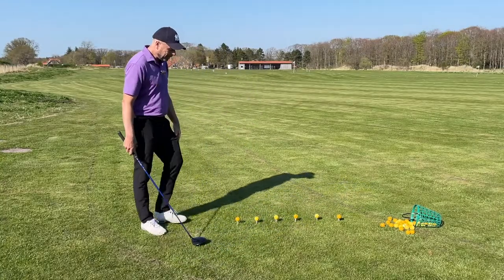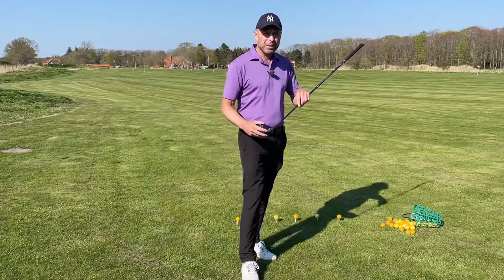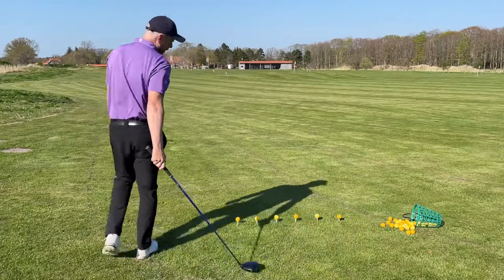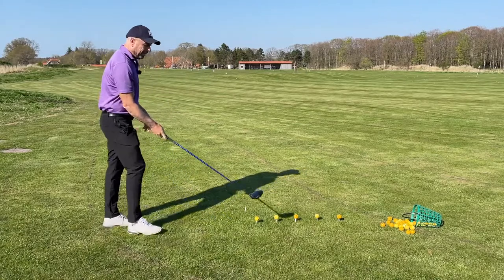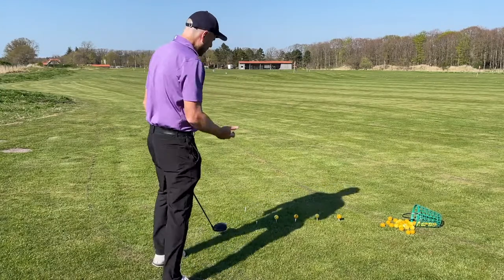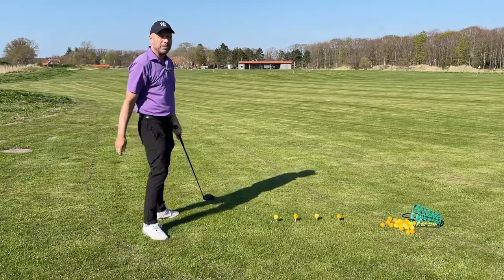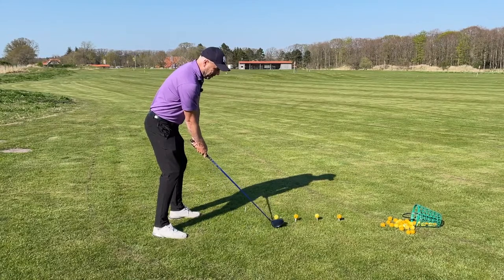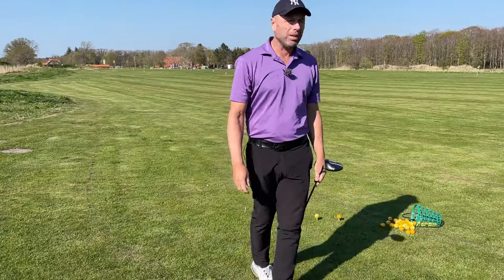This driver drill is fun! (better contact)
I suggest that you repeat this driver drill once a week. It is a challenge that will give you more confidence when using a driver. Your contact will improve which will automatically help you to hit the ball further and straighter.